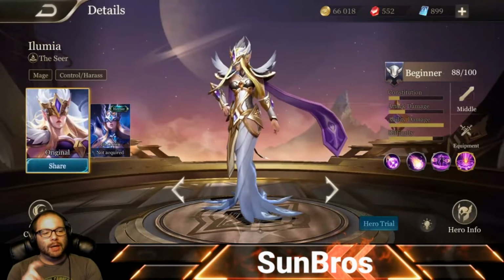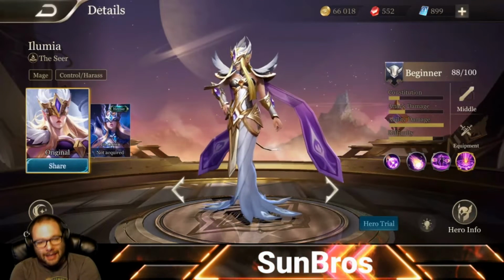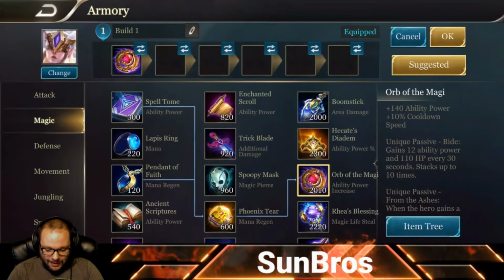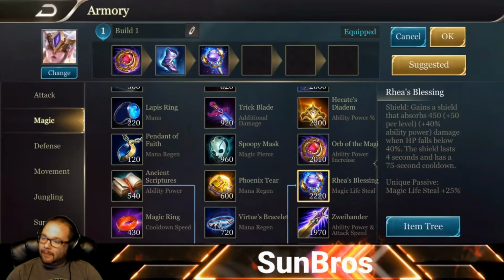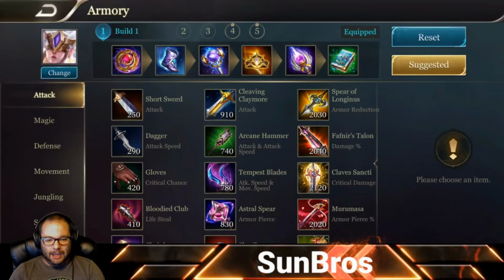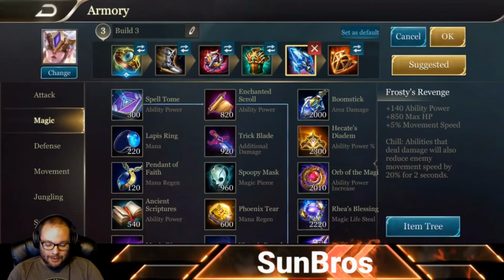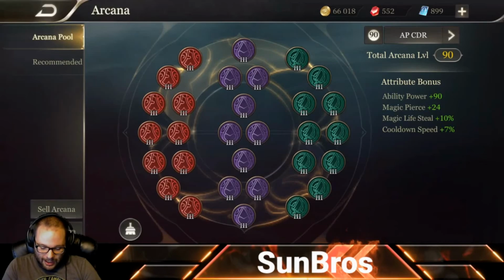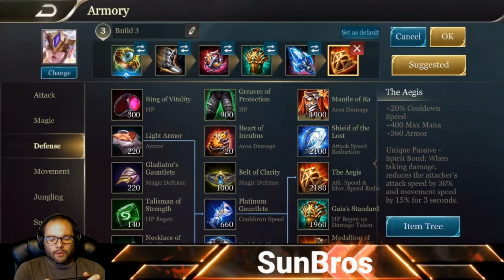How to Win: Making a Illumia Build - Arena of Valor - AoV - KoG - RoV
One of the most requested things on the SunBros channel is information on my builds and how exactly I come up with them. Today we go into that exact process as we Make a Build for Illumia.